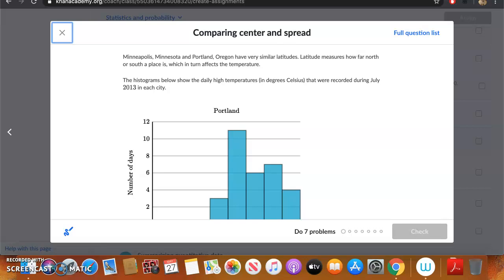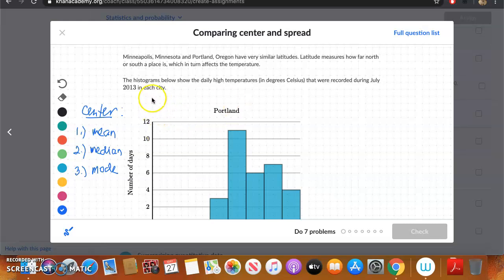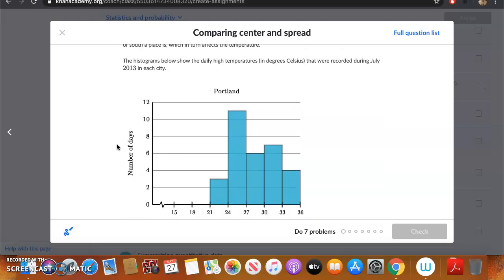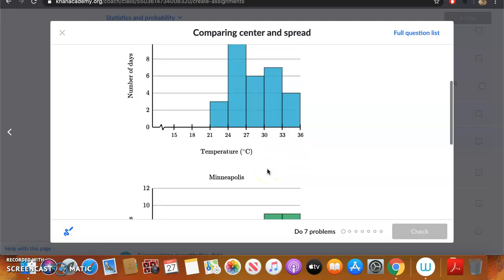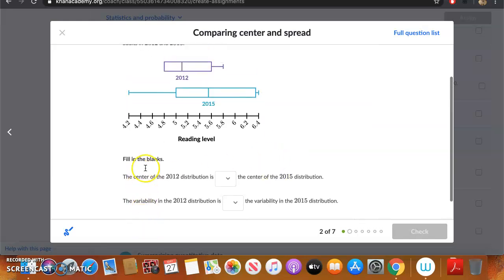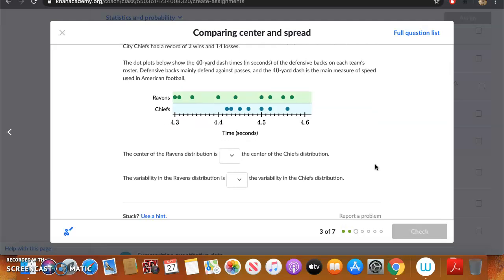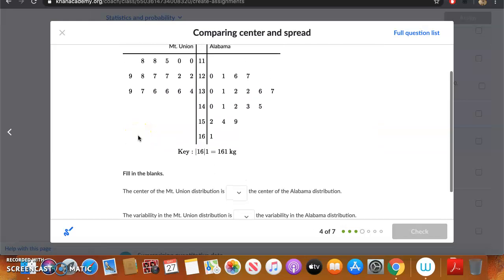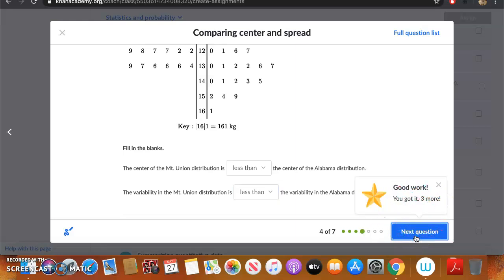Comparing center and spread